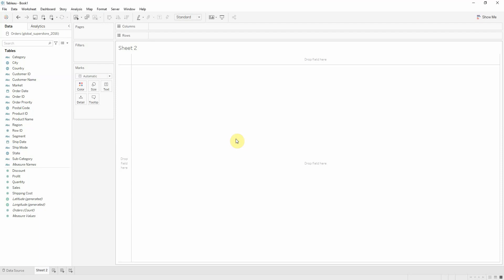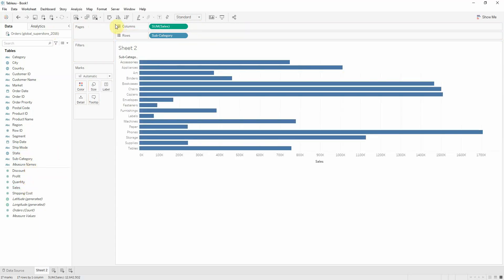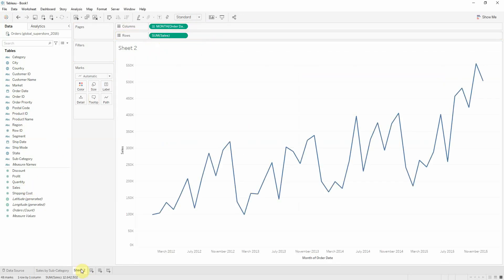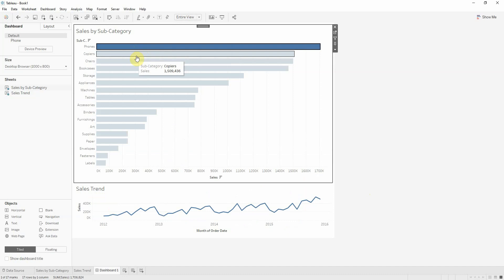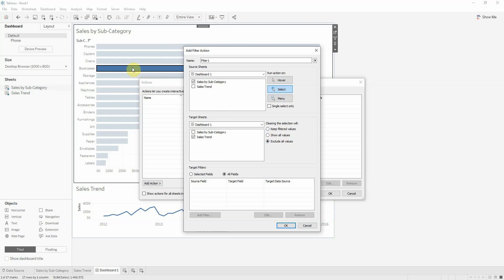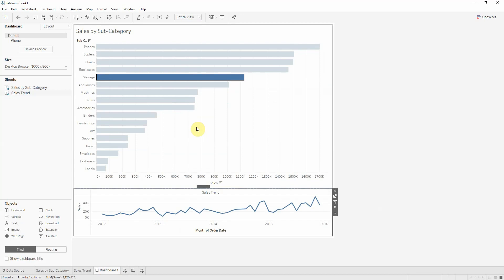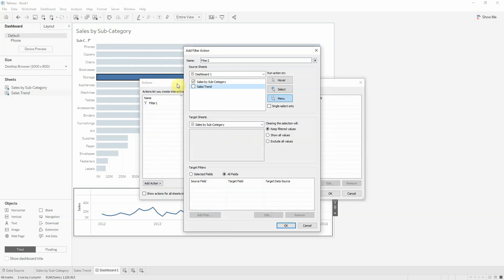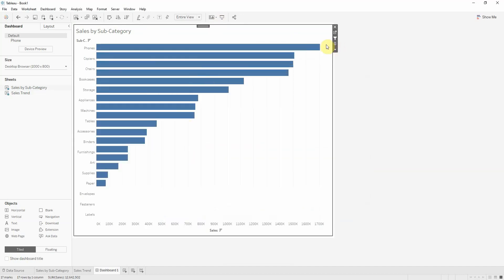How to display multiple insights on a dashboard in Tableau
Using filter actions allows you to discover more insights between worksheets. Choose your favourite database and build your version.

A skillpill by Ana Brinaru, Data Analyst @btProvider